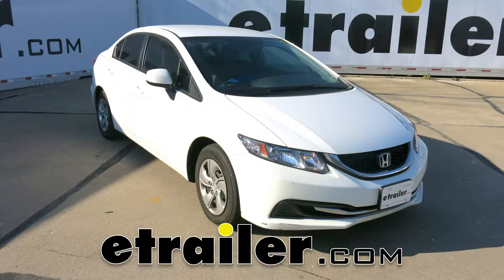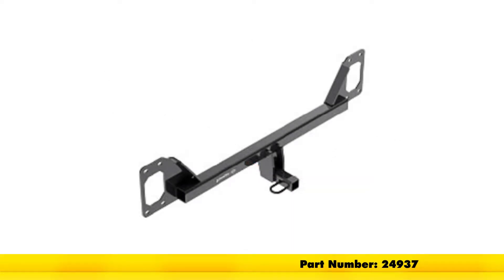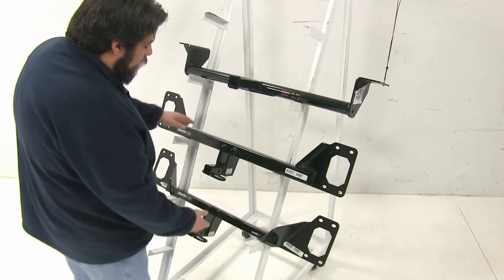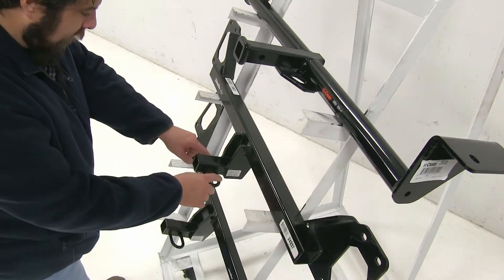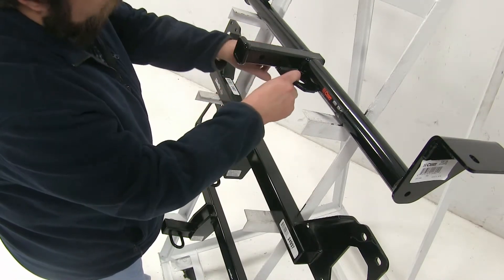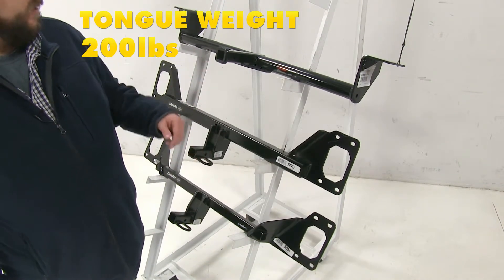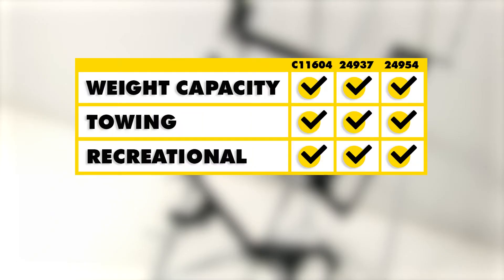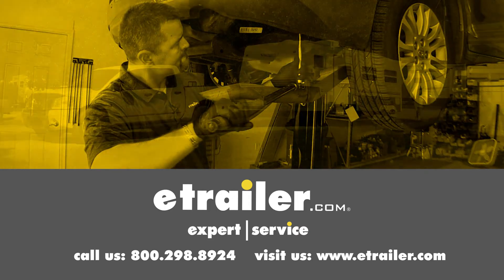etrailer | Best 2016 Honda Civic Hitch Options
Today we're going to be taking a look at the best hitch options available for your 2016 Honda Civic sedan. Now when you look for hitches for your vehicle these are going to be the top three choices. Up here we have the Curt Class I, part number C11604. Here we have the Draw-Tite Class I, part number 24937 and then at the bottom we have the Draw-Tite Class I as well, part number 24954. First off, the Curt hitch up at the top here's going to have this round tube design and it's actually going to install a little bit differently as it's going to hang underneath your bumper. The other two Draw-Tites are going to have this square frame and are actually going to be housed behind the bumper so it's just going to be the hitch that's going to be sticking out. Another difference between these hitches, with the Curt up at the top we're going to have this reinforced end while the Draw-Tites just have a flush end. Now another difference is going to be the safety chain loops. You can see that the Draw-Tites just have the standard circular design here while the Curt up at the top is going to have this more squared off. Also the openings are going to be slightly smaller.

However, the Curt has a slight advantage in this in that the pin hole itself is a little bit further away from the safety chain loops so it won't hinder as much when you have a pin or a locking pin installed. Also, the Curt hitch does come with a pin and clip included. Now as far as weight capacities are concerned, all three of these hitches will be the same. It's going to have a 200 lbs tongue weight capacity and that's going to be force pushing down on the hitch, and a 2,000 lbs towing capacity, which is how much the trailer hitch can pull. For non-trailer loads such as bike racks and cargo carriers, Curt recommends the use of a stabilization strap. In conclusion, as far as weight capacity and towing and recreational are concerned, all three of these hitches are pretty much on par with each other, and finally in terms of ease of install, while this one may be a slightly easier to install as these two, you actually have to remove the bumper to install them. We hope this makes your buying decision easier for your Honda Civic..